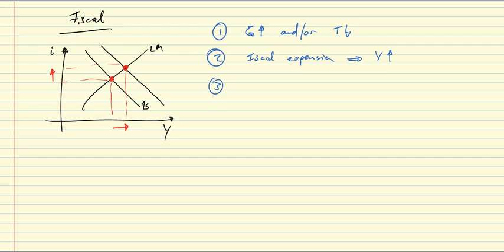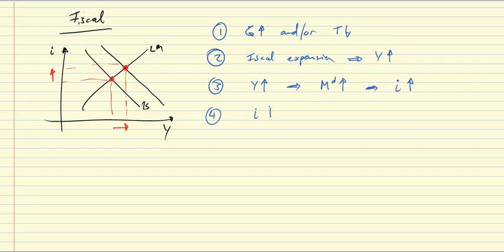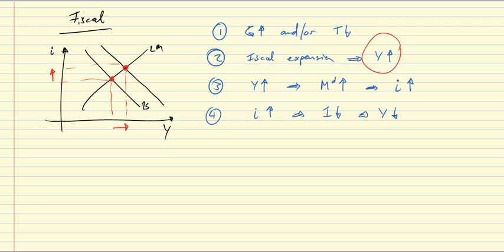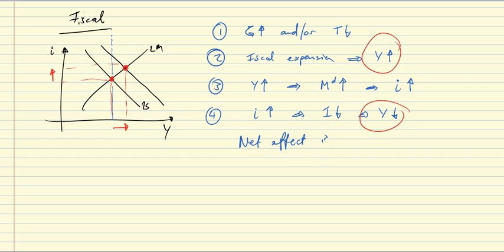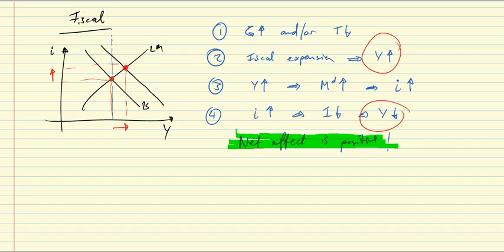IS-LM: Fiscal & monetary policy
This clip shows in simple examples how fiscal and monetary policy works in the IS/LM model. A combination of fiscal and monetary policy -- the policy mix -- can be used to achieve macroeconomic policy goals.